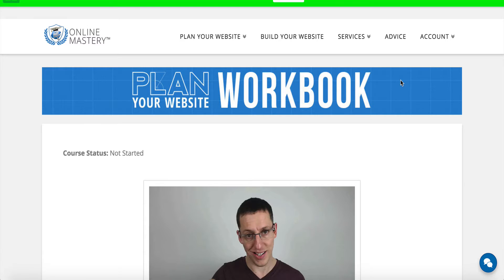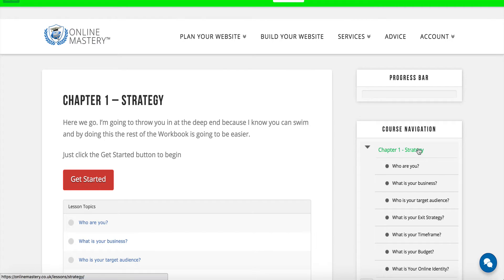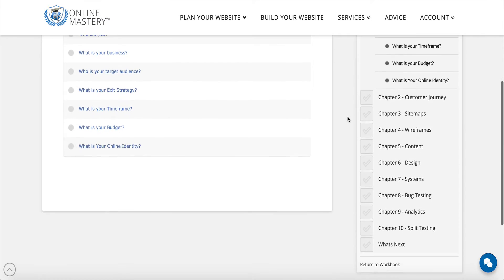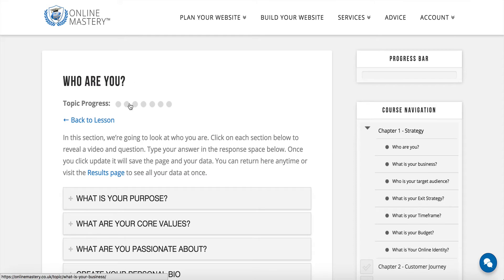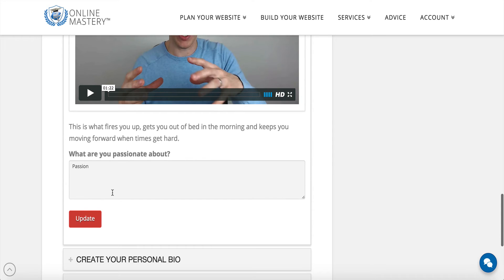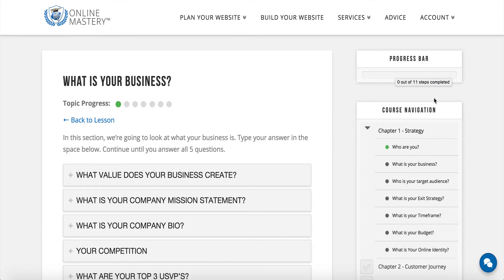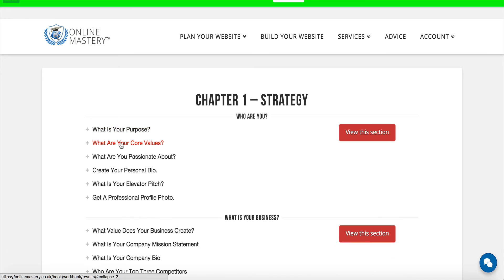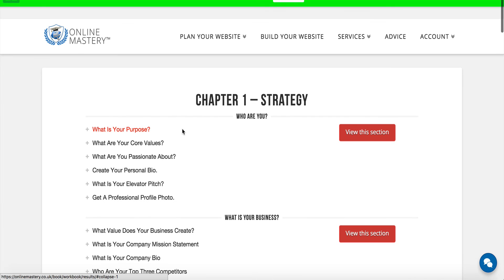Online Workbook - Introduction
Online Mastery - Plan Your Website - Online Workbook - Introduction Video